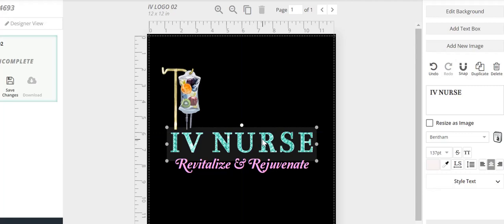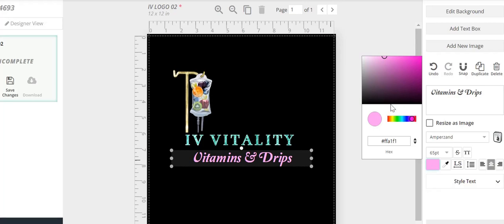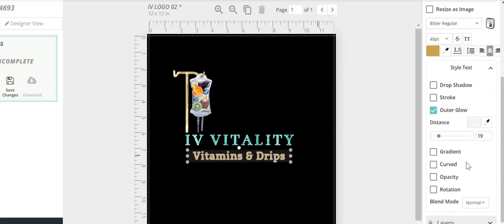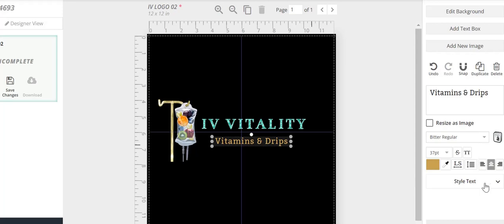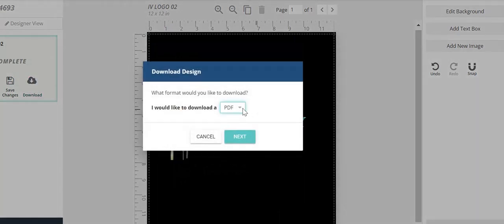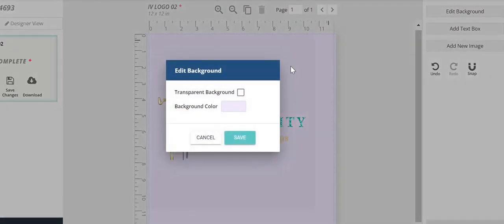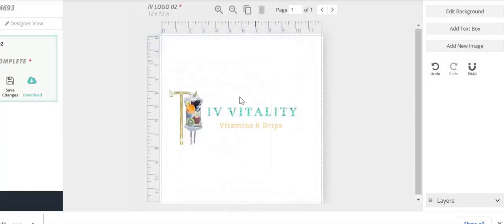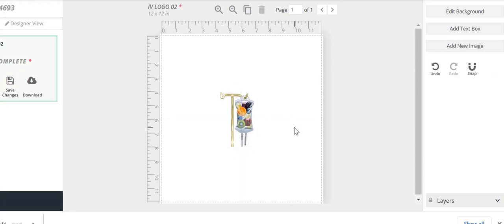Editing your Logo in Corjl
Editing your Logo in Corjl: changing the colors, your business name and exporting the files